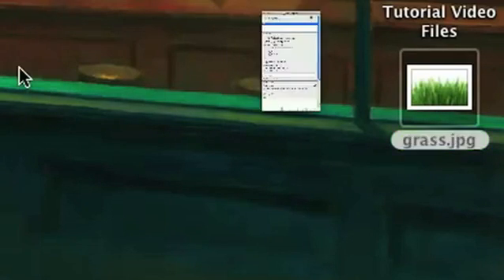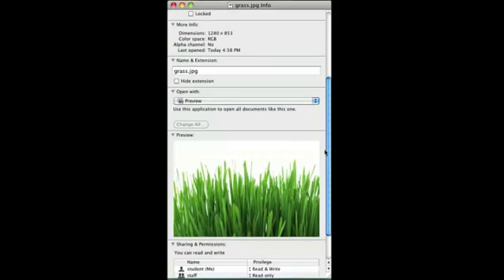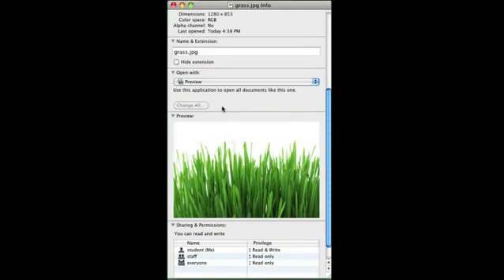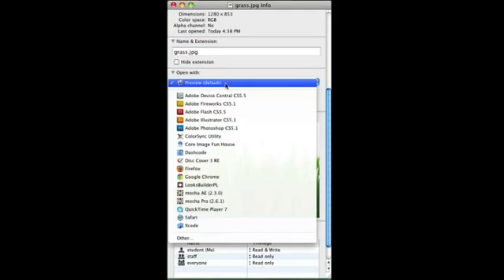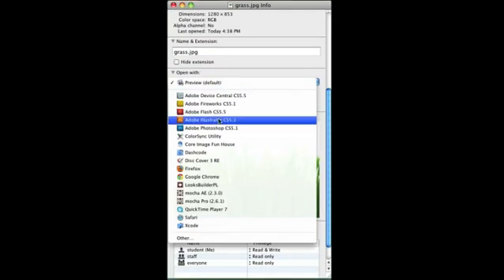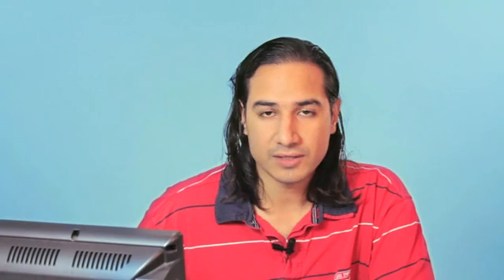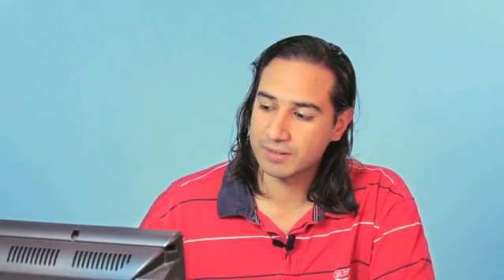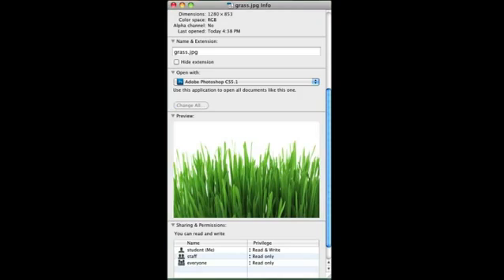How to Permanently Set Application Priorities in Mac OS X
How to Permanently Set Application Priorities in Mac OS X. Part of the series: Working on a Mac. Permanently setting application priorities in Mac OS X is something you can do with any application on your machine. Permanently set the application priorities in Mac OS X with help from a Web designer and programmer in this free video clip.